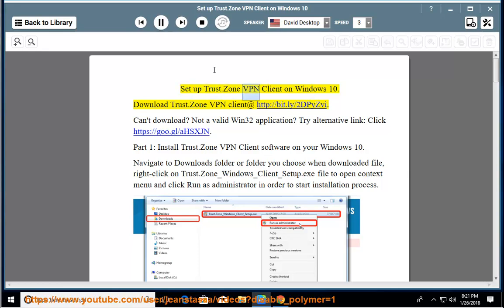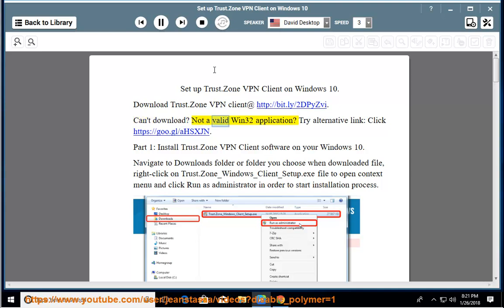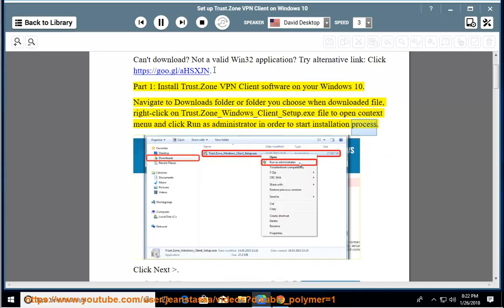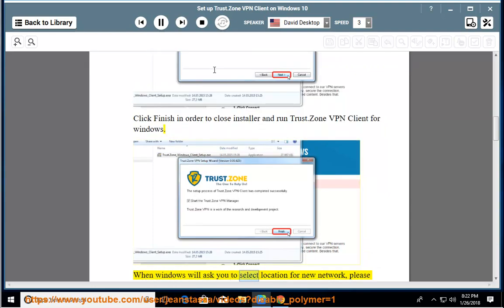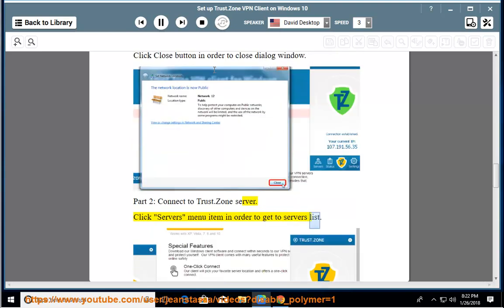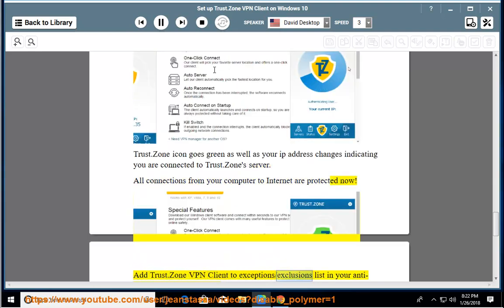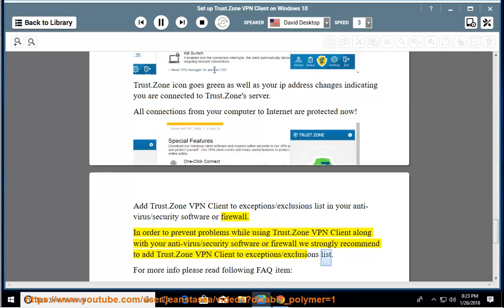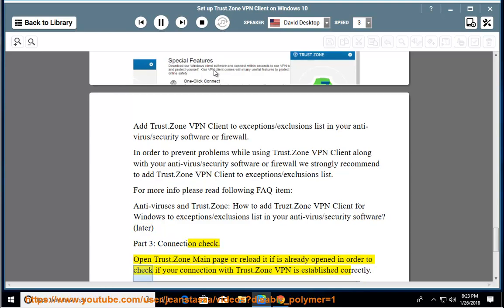Set up Trust.Zone VPN client on Windows 10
Hit & fully Set up Trust.Zone VPN client on Windows 10. Learn more?

Trust.Zone OpenVPN setup for Windows 10
Trust.Zone L2TP/IPSec VPN setup for Windows 10